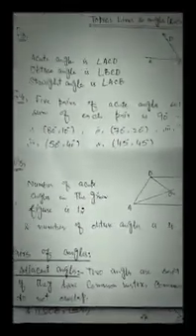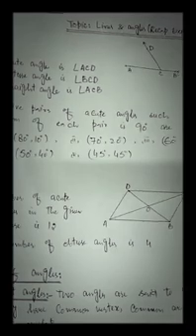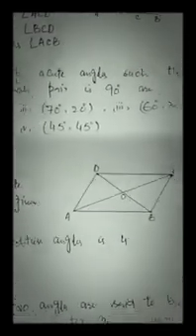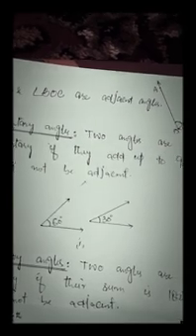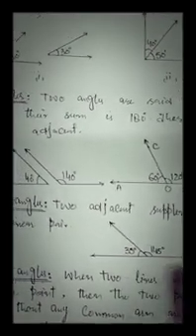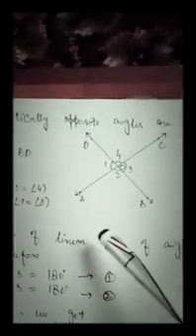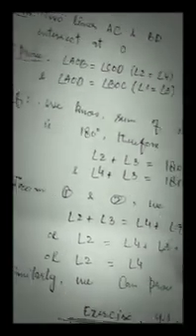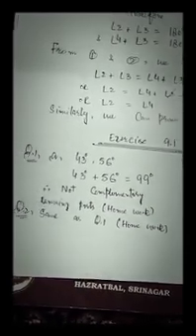Lines and angles part (ii)